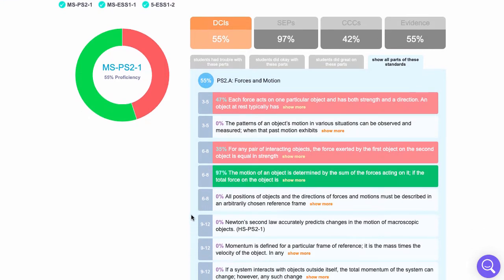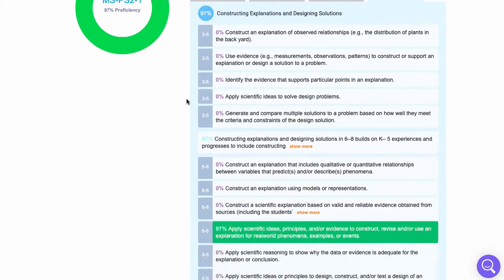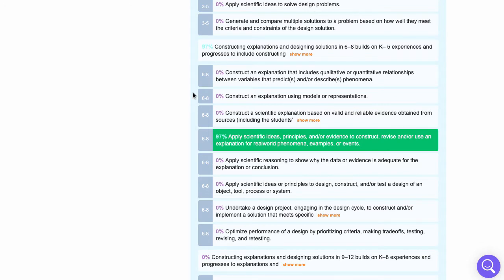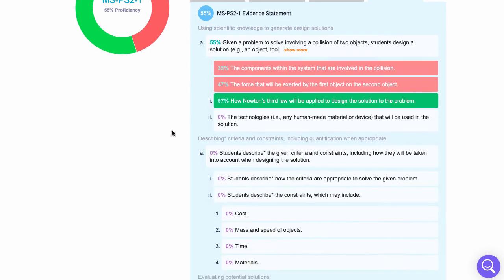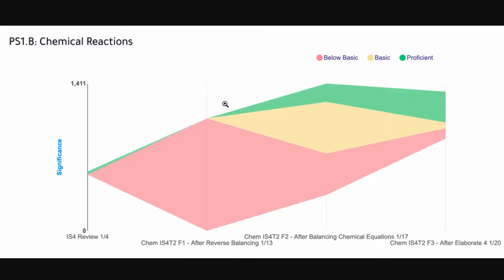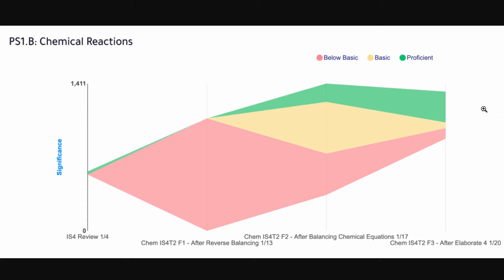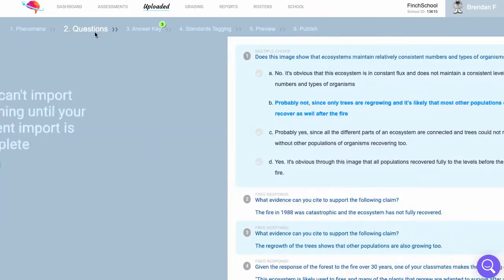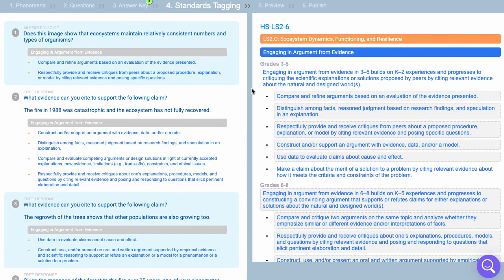InnerOrbit Performance Expectation NGSS Reports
This video covers our NGSS Performance Expectation Reports. We cover how our reports align to elements of the K-12 progressions and discrete elements of every Performance Expectations DCIs, SEPs, CCCs and even Evidence Statements.

0:00 Introduction
0:17 K-12 Progression
0:53 Science and Engineering Practices (SEP)
1:34 Evidence Statements
2:02 Longitudinal Reports
2:57 Upload your existing assessment